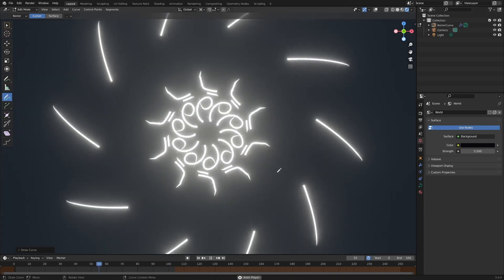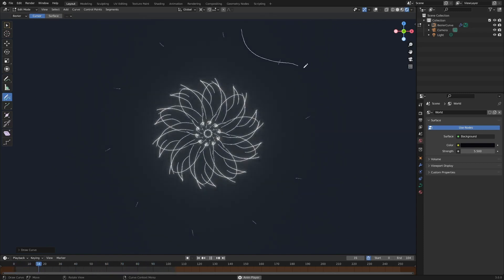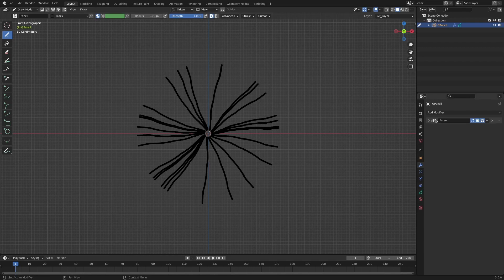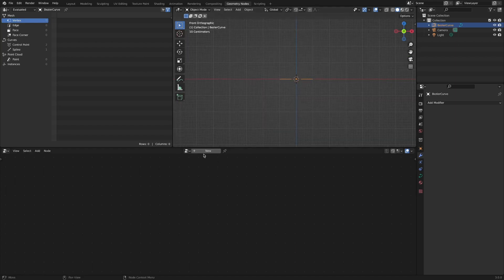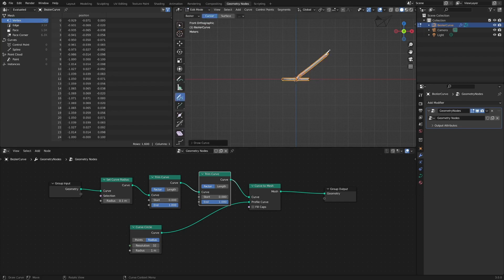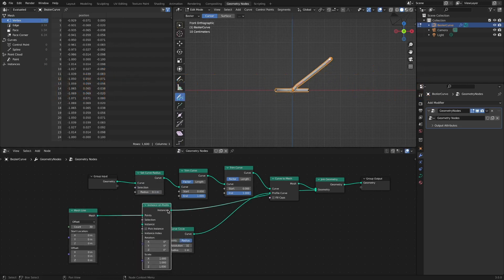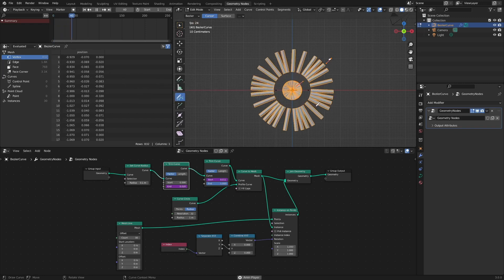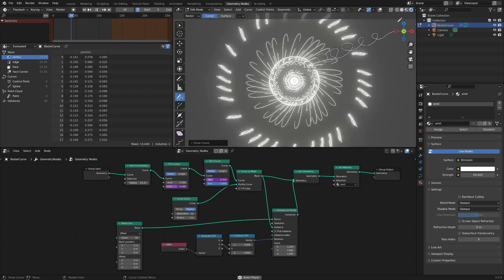Drawing with Geometry Nodes (Blender 3.0, Grease Pencil)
블렌더 지오메트리 노드 클래스 Part 0

블렌더 지오메트리 노드 클래스 Part 1

블렌더 지오메트리 노드 클래스 Part 2

This video is sharing how to design line motion in real time with Blender Grease Pencil and Geometry Nodes.

Chris Zabriskie의 That Kid in Fourth Grade Who Really Liked the Denver Broncos에는 크리에이티브 커먼즈 저작자 표시 4.0 라이선스가 적용됩니다.